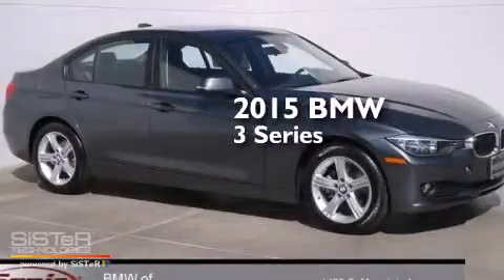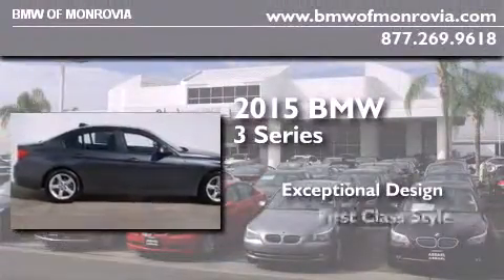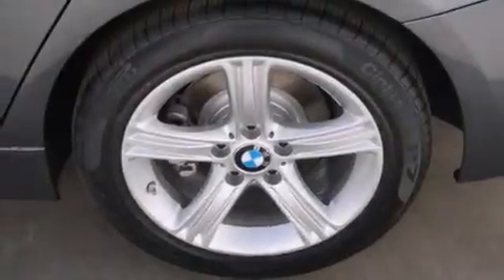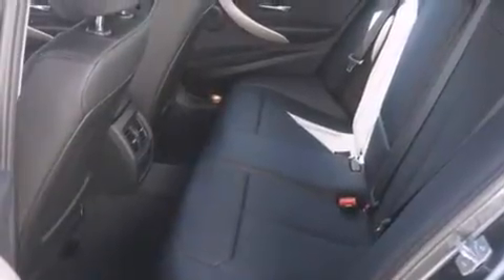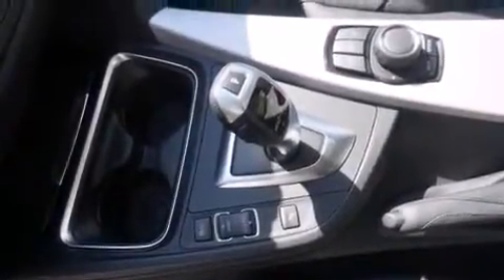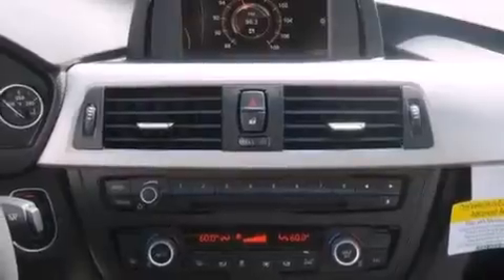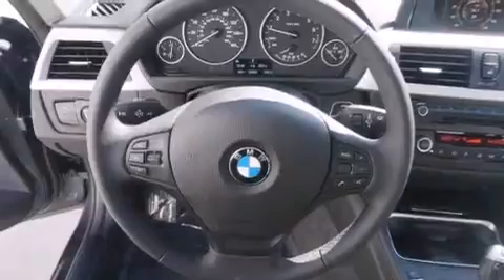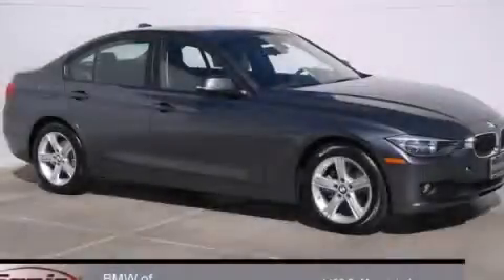2015 BMW 320i Monrovia CA 91016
We've been honored to serve the Monrovia CA area , we promise that your experience at our dealership will exceed your expectations ! Year : 2015 Make : BMW Model : 320i Engine : 2.0 L 4 Exterior : B39Gray Interior : Kcswblack BMW of Monrovia 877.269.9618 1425 S. Mountain Ave. Monrovia , CA 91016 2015 BMW 320i Monrovia CA